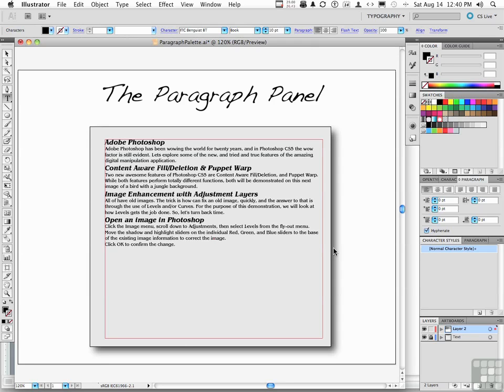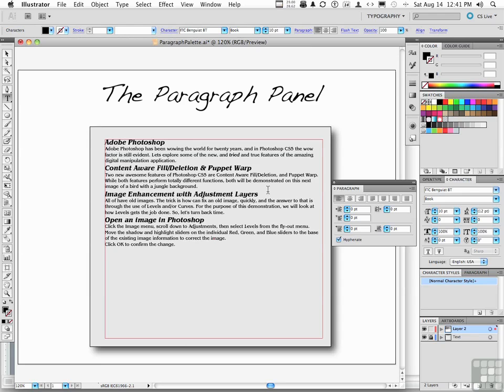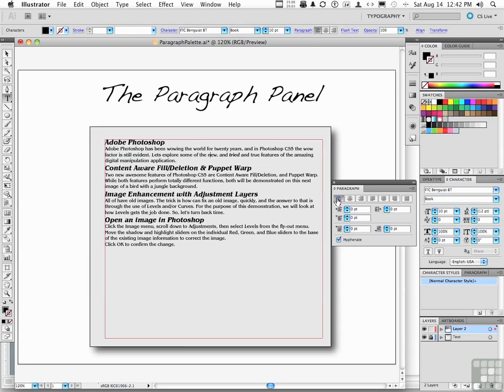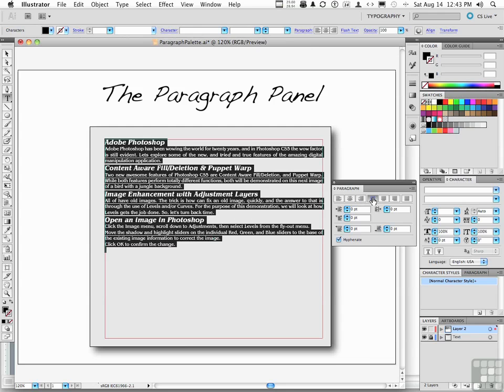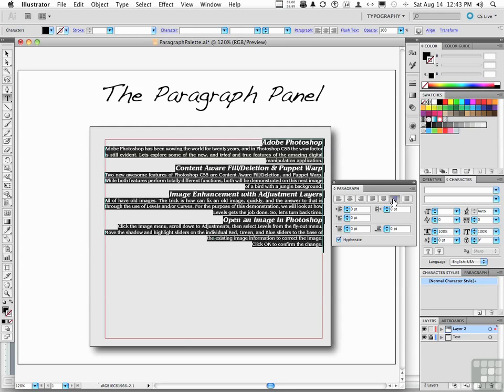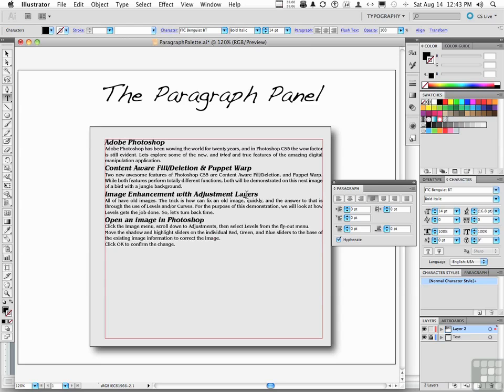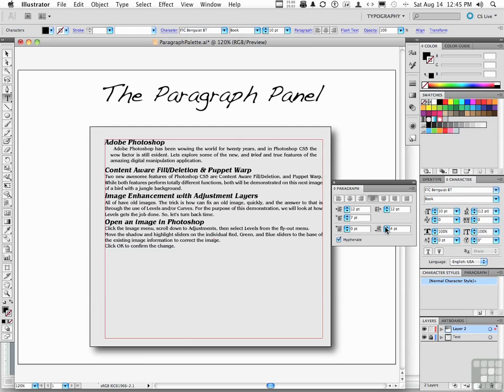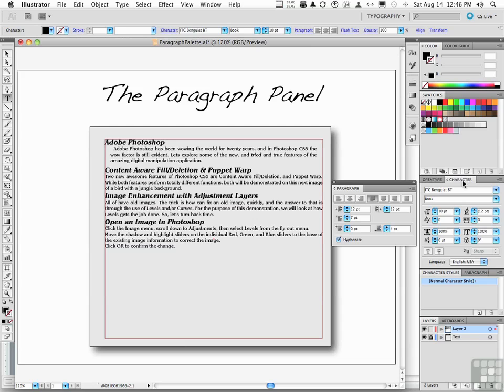08 07 Formatting Text With The Paragraph Panel